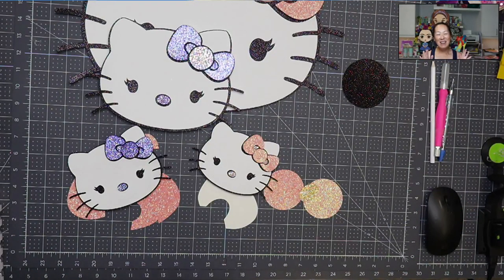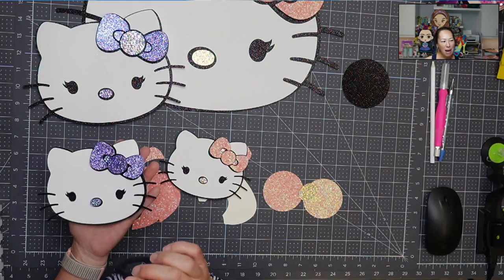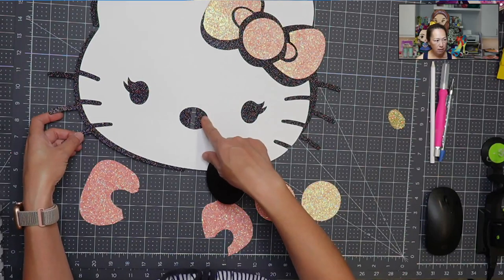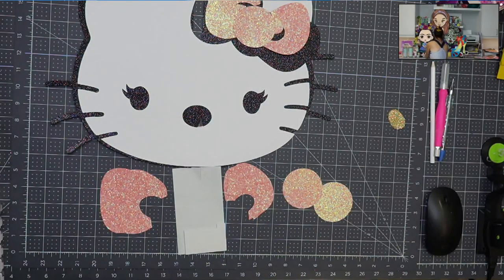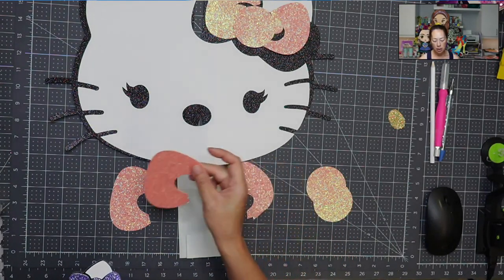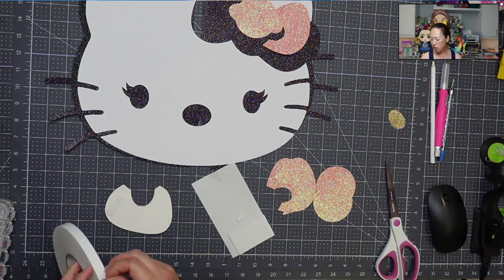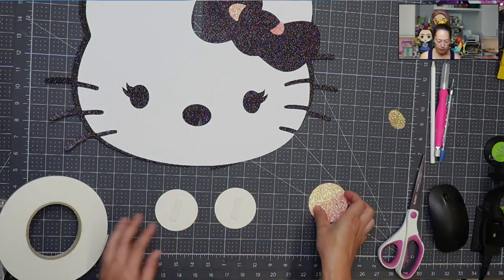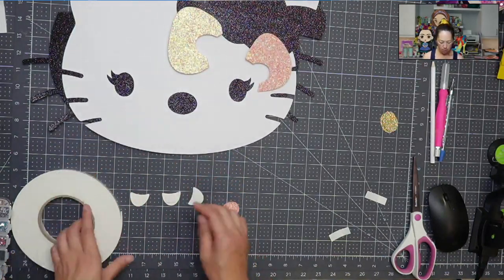DIY Off The Mat Hello Kitty Party Prop | Cricut Assembly Tutorial | The Useless Crafter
Hello and welcome to a new video from The Useless Crafter! This time I will show you how to make a cardstock Hello Kitty party prop.

💻 Check out the full tutorial of this project on my

Cricut Tips | Step-by-step Design Space Tutorials | Crafting Materials Expert | Full Demos To Assemble | Larger Than Mat | Design Space For Beginners Off The Mat | Off The Mat Cricut Tutorial